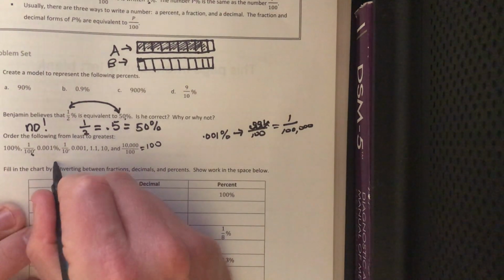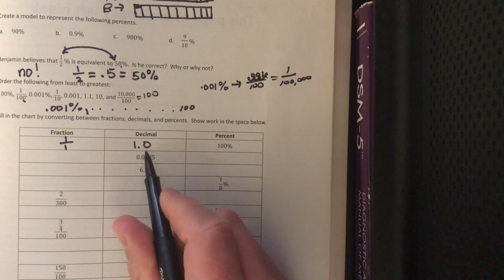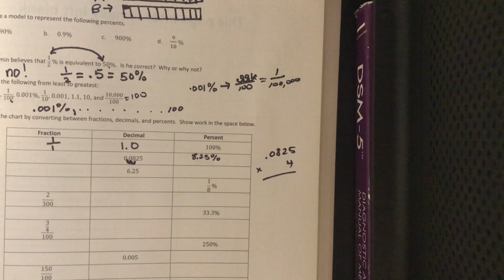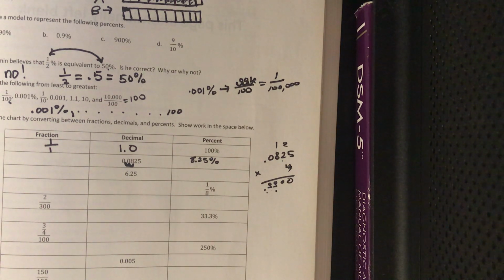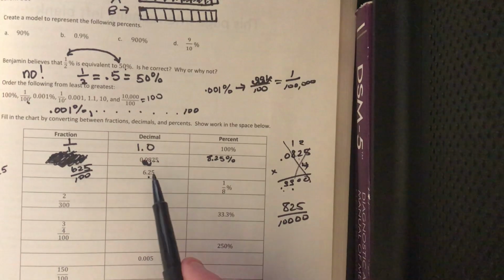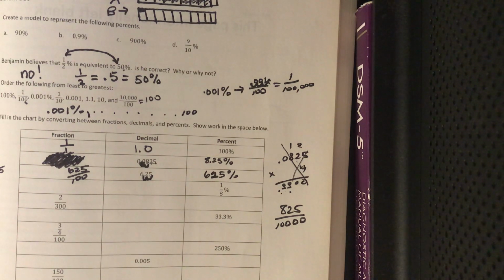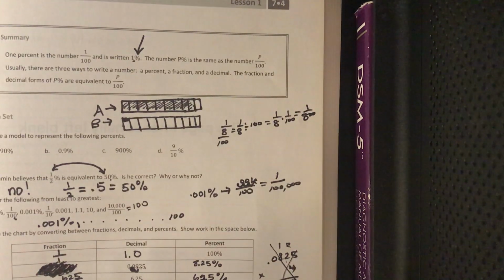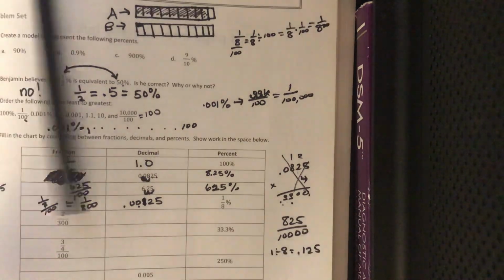Module 4 Lesson 1 Problem Set